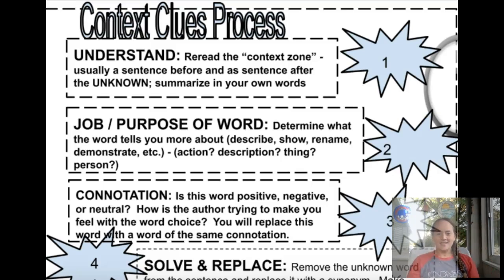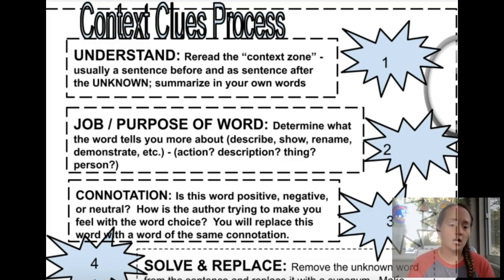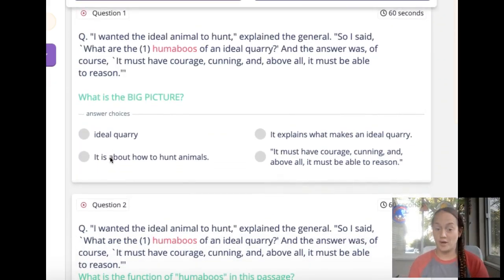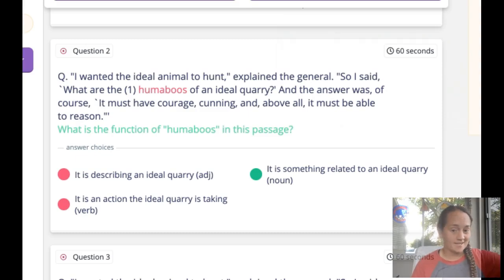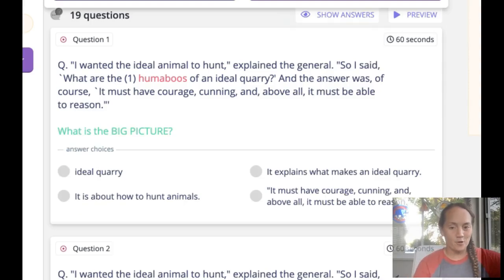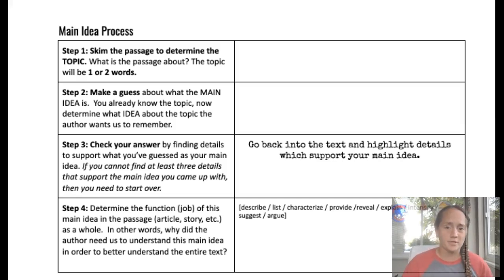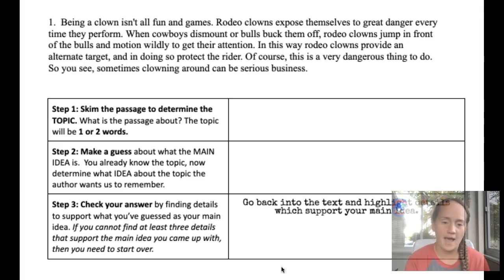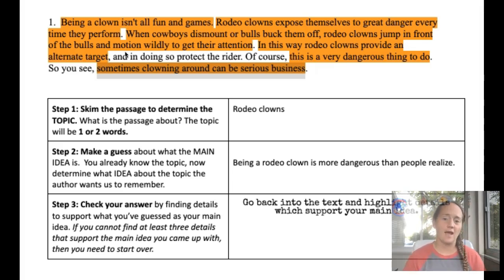Main Idea + Context Clues Process Introduction